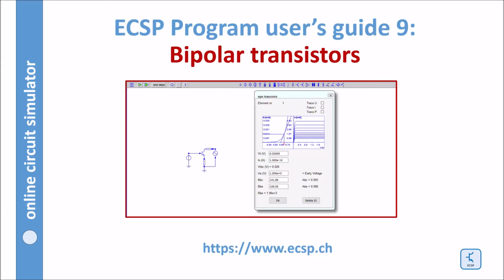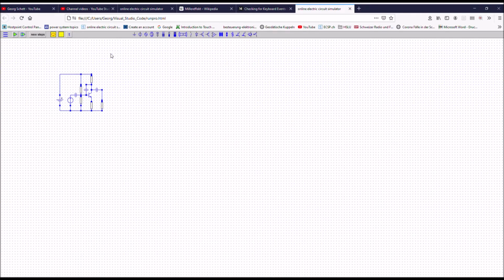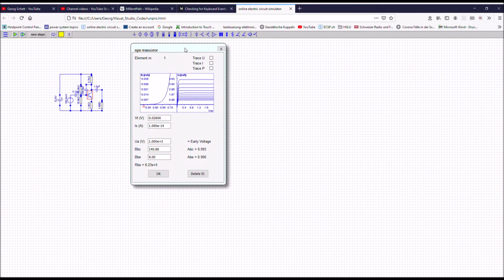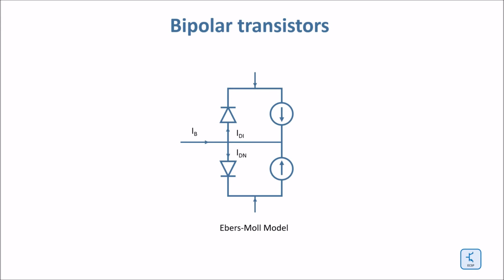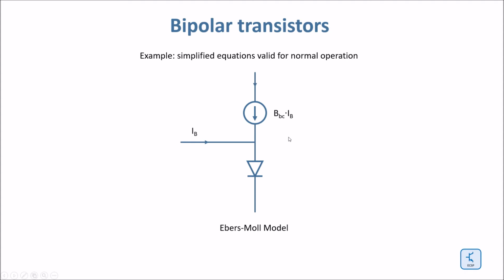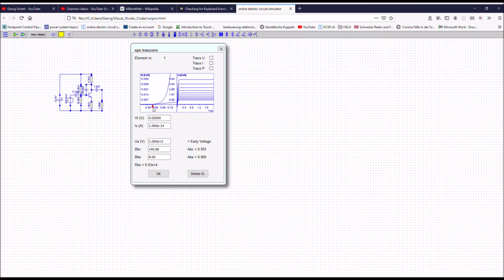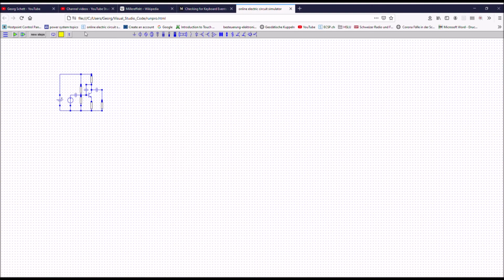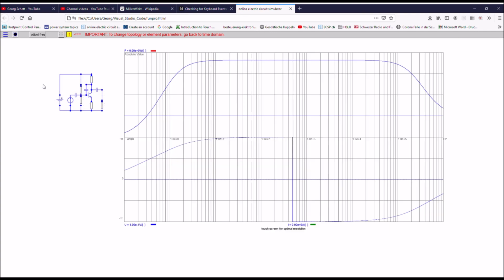Simulation of bipolar transistors on ecsp: user's guide [circuit simulator]